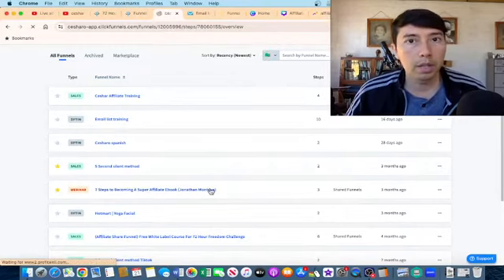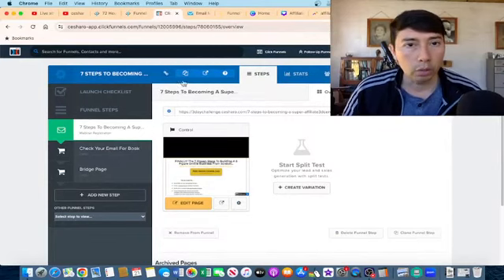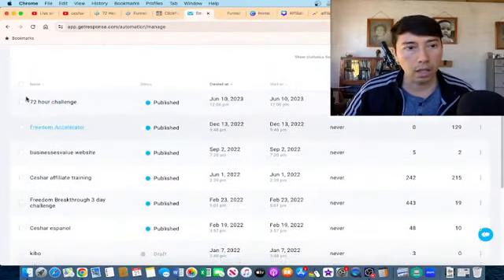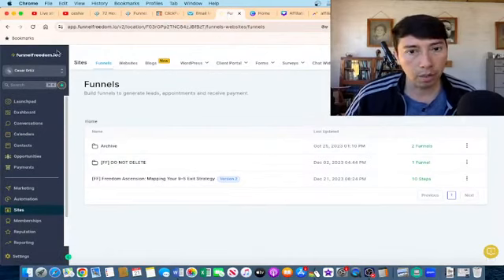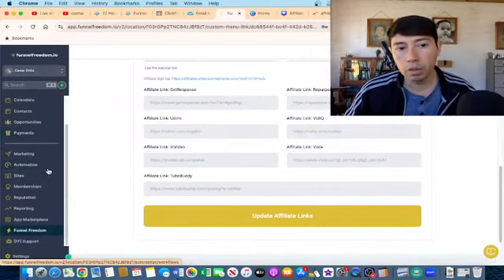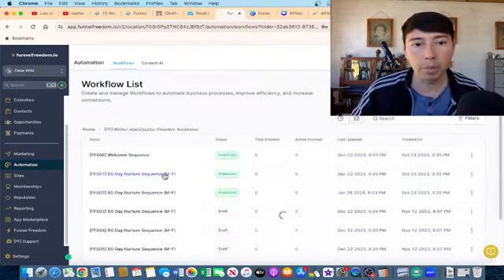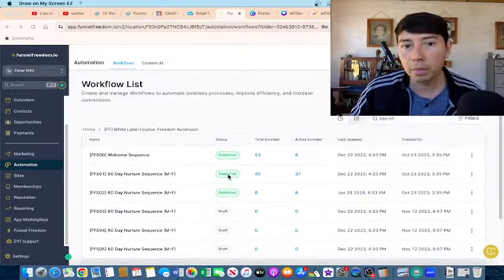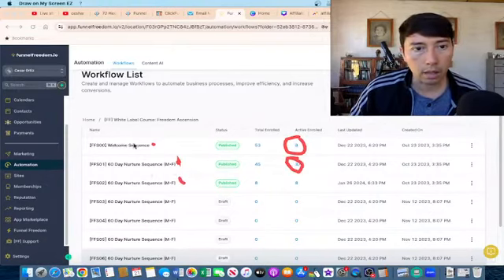Affiliate marketing tools for beginners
In this video, I'll show you my affiliate marketing biz.

And to succeed it's important to build an entire ecosystem of quality products.

Sometimes we don't know where to start or find the products.

I have been using Funnel Freedom which is a software to promote multiple affiliate products and offers.

As affiliate marketers, we can promote the 72-hour challenge, freedom accelerator, Legendary marketer, Getresponse by utilizing the DFY funnel inside of Funnel Freedom.

So in this video, I'll show you some of my results by promoting the 72 hour challenge with Funnel Freedom.

Another high quality product I promote is Legendary Marketer. This high ticket training has a 15 day challenge.

One important thing to consider is that to succeed with this business model it takes time, effort and persistence.

Even though we have an entire ecosystem of products with Funnel Freedom, we need to work on sending traffic to our opt-in page.

UNFAIR TOOLS TO RANK MY YOUTUBE VIDEOS FAST